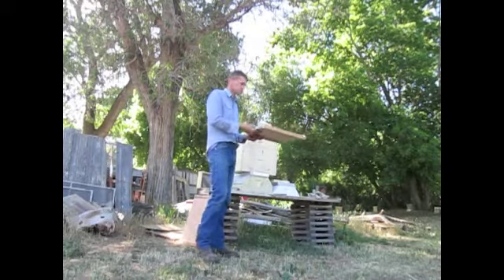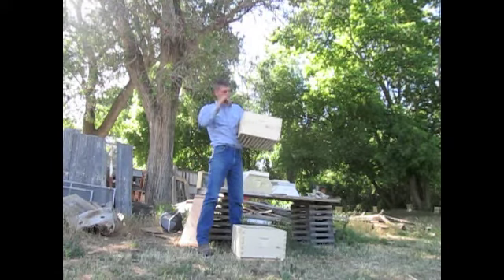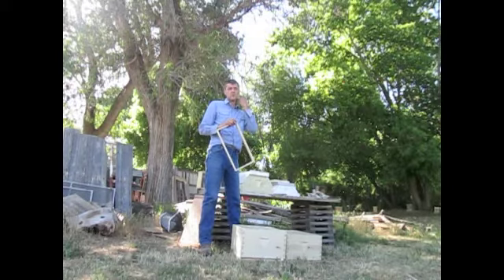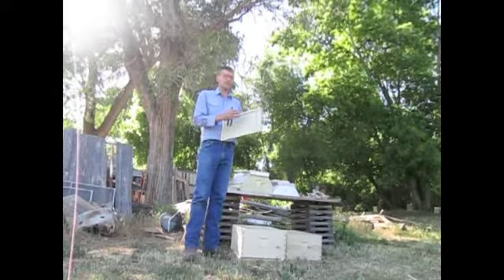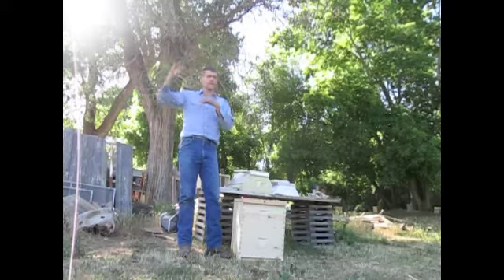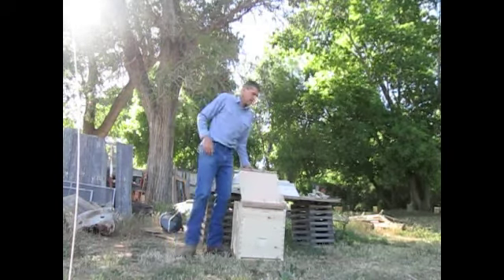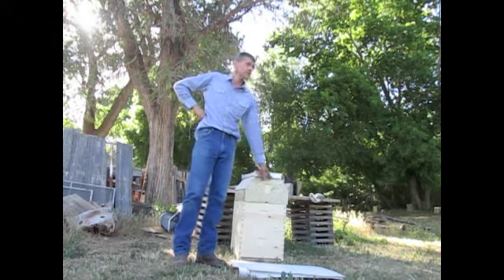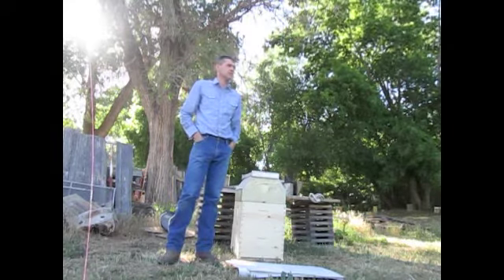Star Mill Class Part 1. Beginning Beekeeping Equipment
Clip from beginning beekeeping class by Stan Moulton of The Honey Company. This clip covers equipment like bottom boards, boxes, hive bodies, supers, frames, foundation, lids, and inner covers.